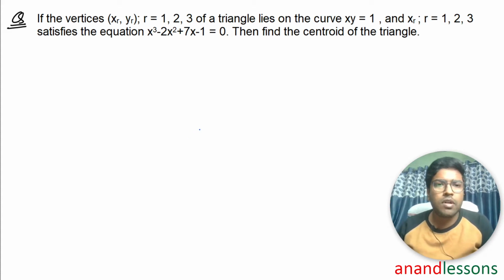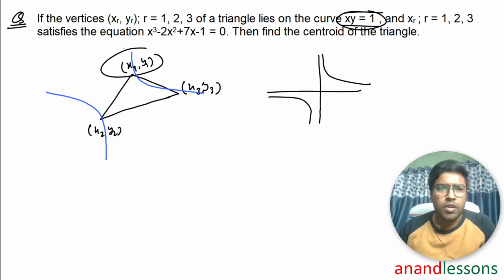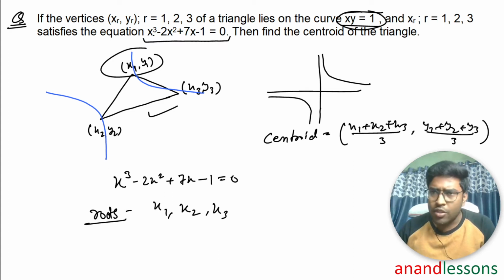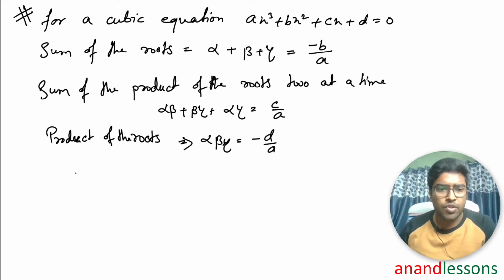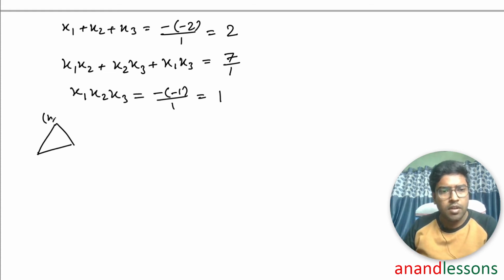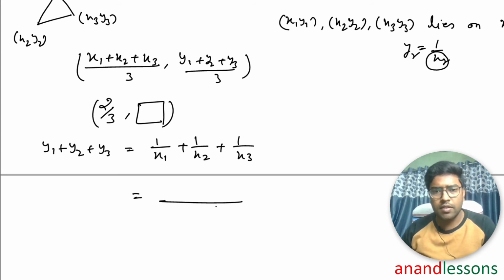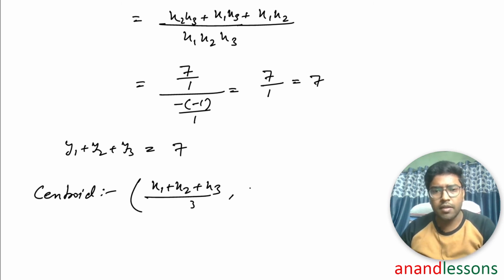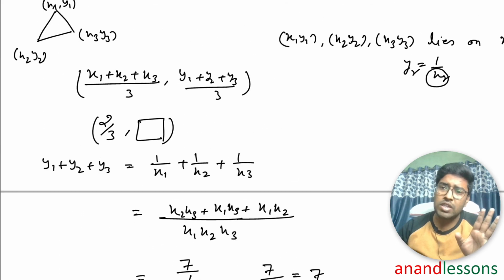If the vertices (xr, y­­­r); r = 1, 2, 3 of a triangle ...find the centroid of the triangle.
If the vertices (xr, y­­­r); r = 1, 2, 3 of a triangle lies on the curve xy = 1 , and x­­r ­­; r = 1, 2, 3 satisfies the equation x3-2x2+7x-1 = 0. Then find the centroid of the triangle.